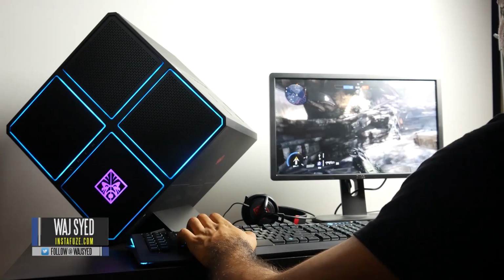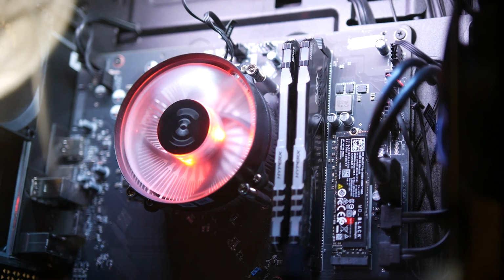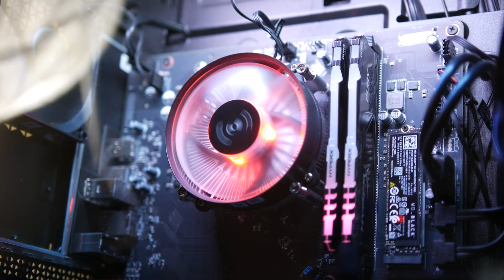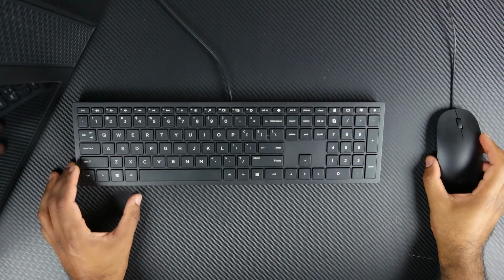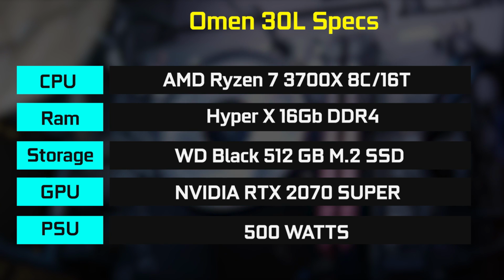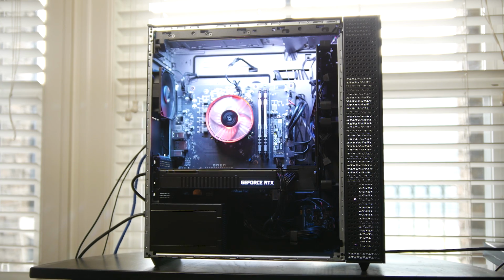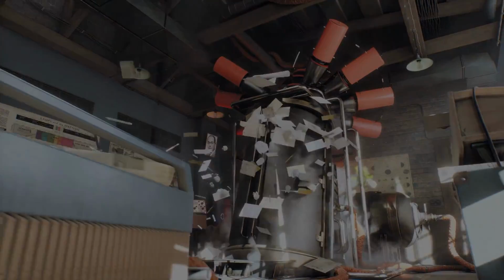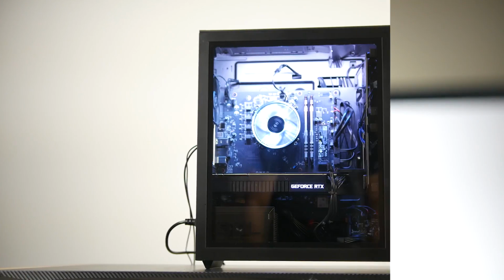Omen 30L Desktop PC - Best Prebuilt Gaming System for 2020?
Here is our overview of the HP Omen 30L Tower PC.